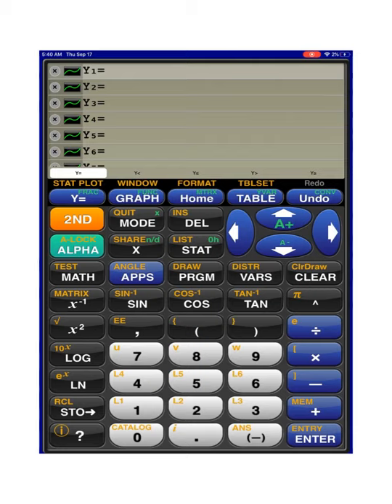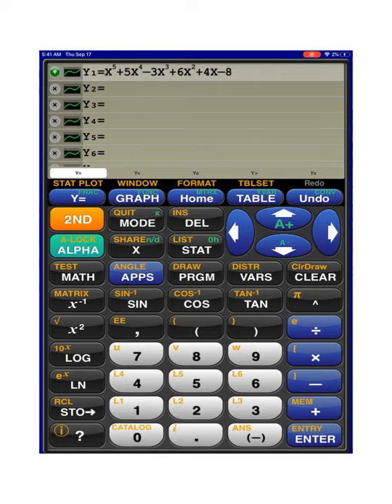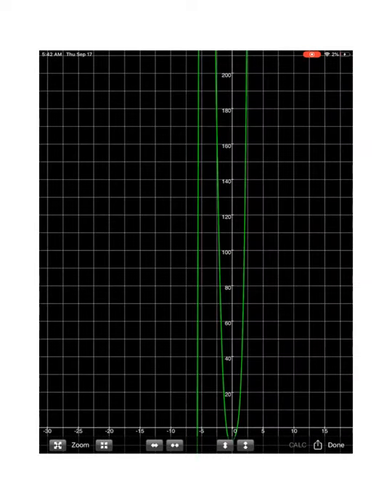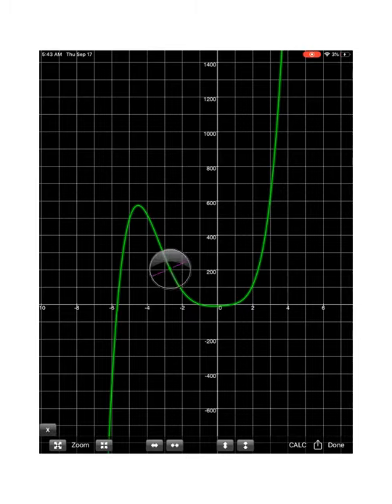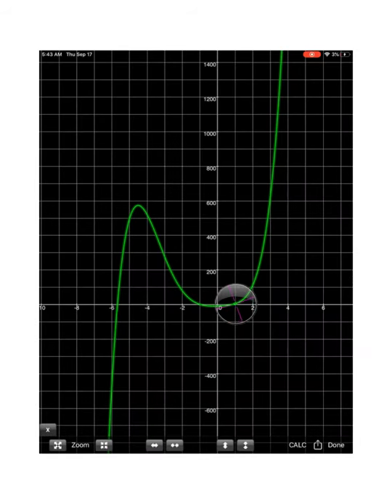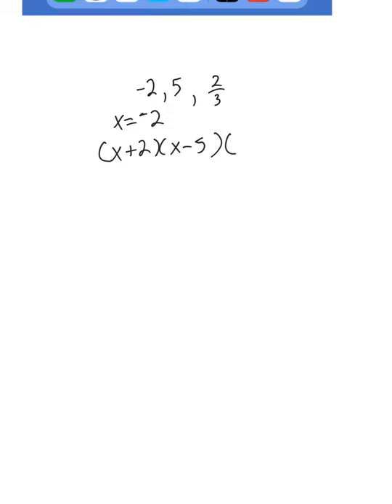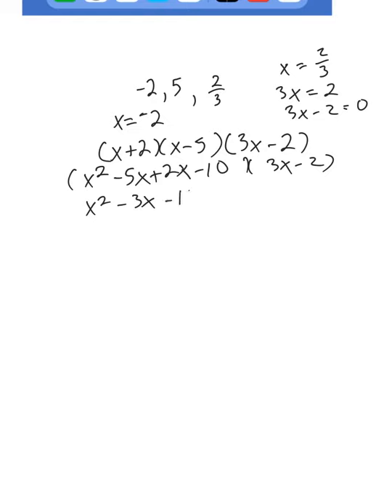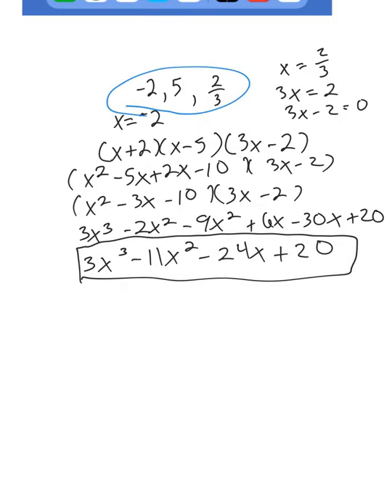Honors PreCalculus 2.2B